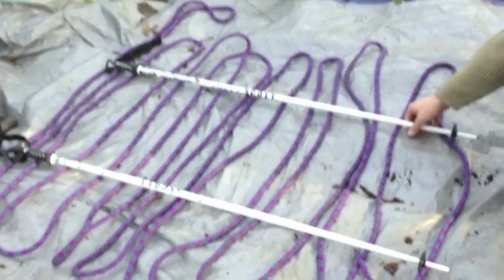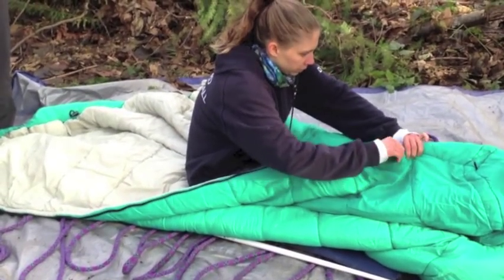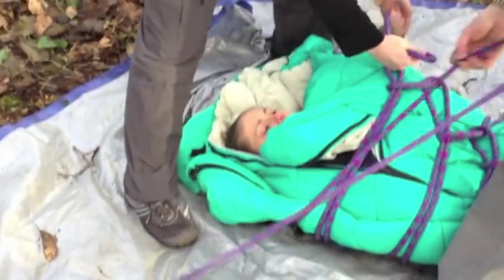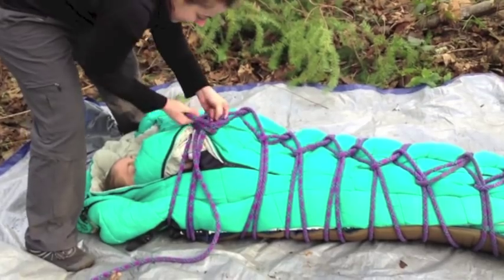Wilderness Medicine: Rope litter